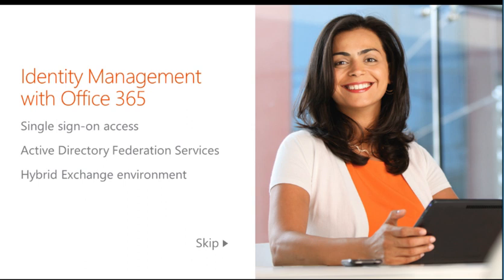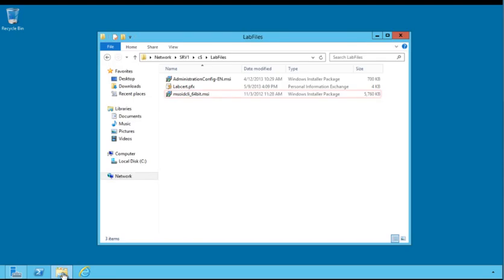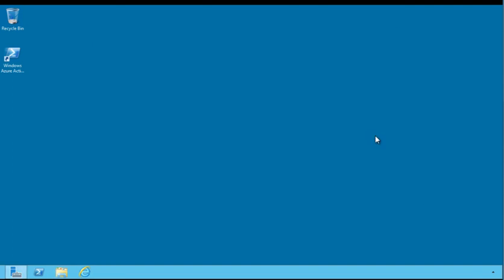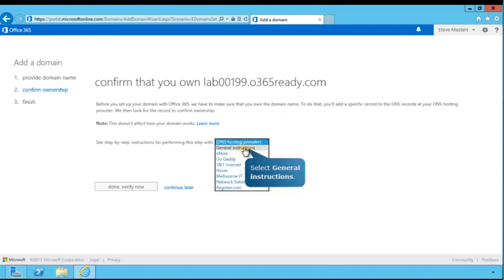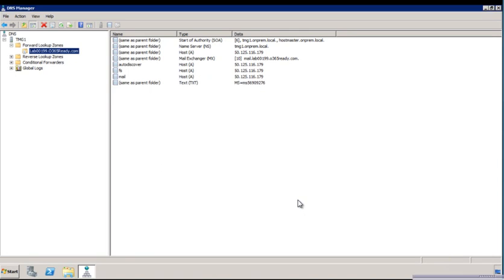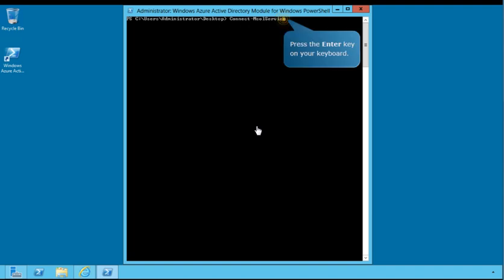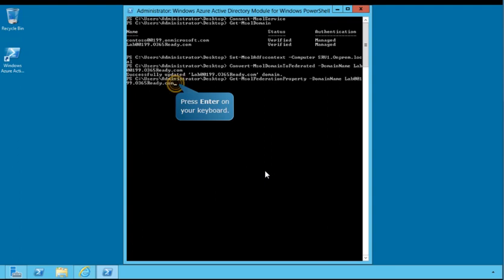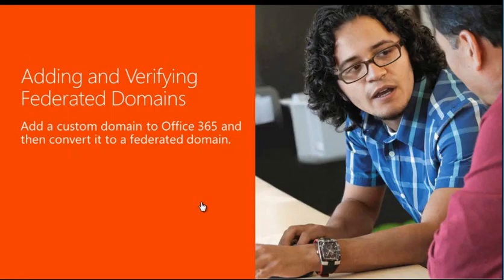3 of 4 Adding a federated domain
Office 365 Identity Management